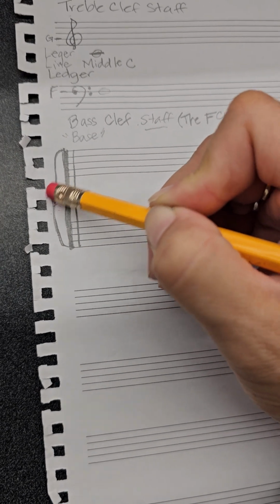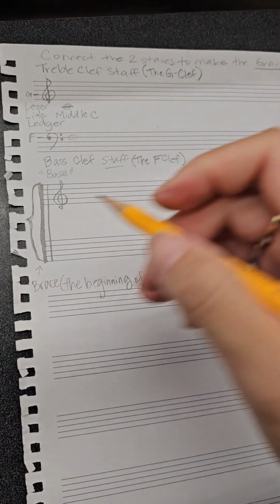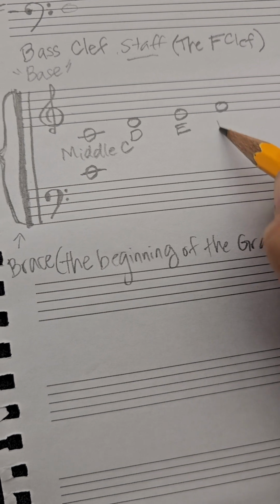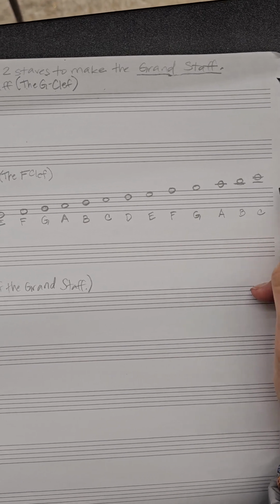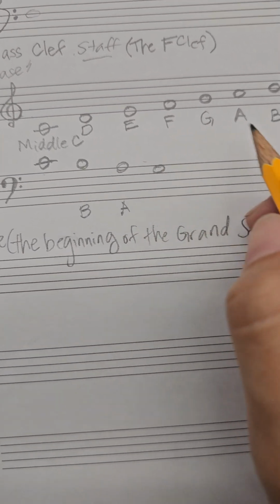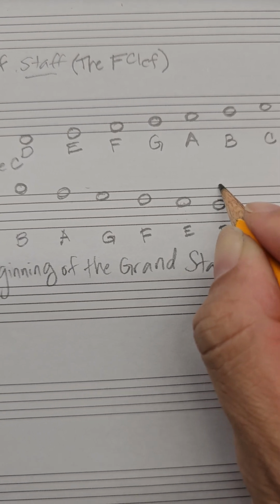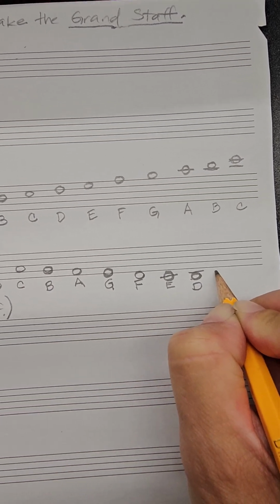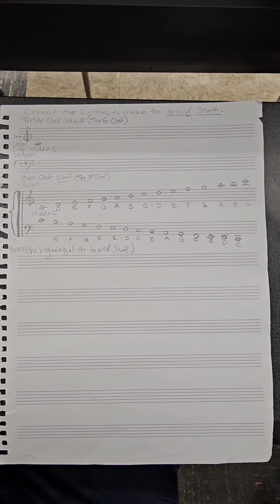How to draw the Clefs and the notes on the staff